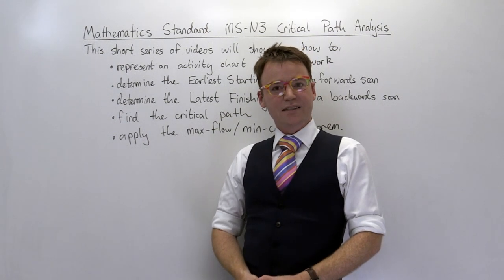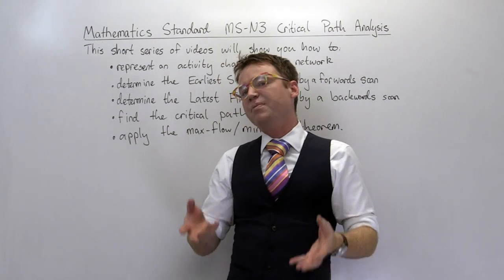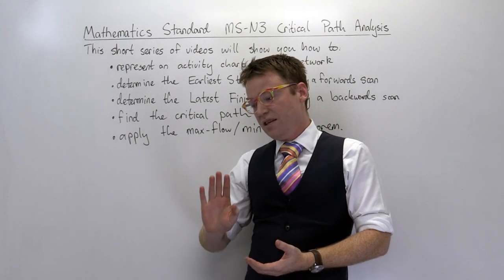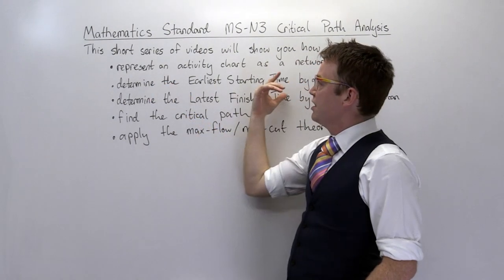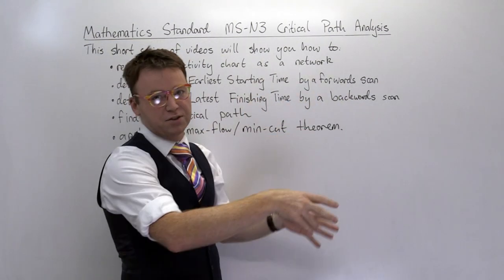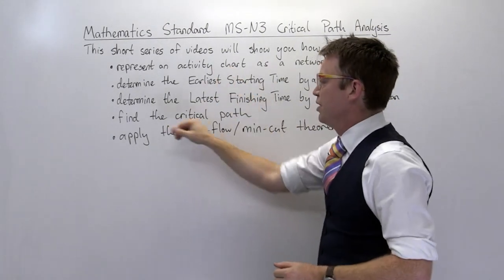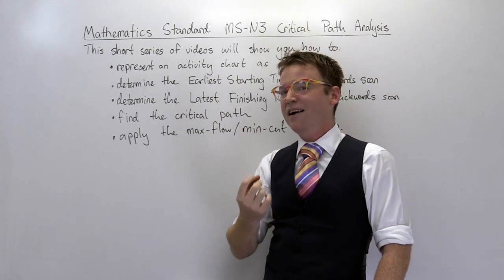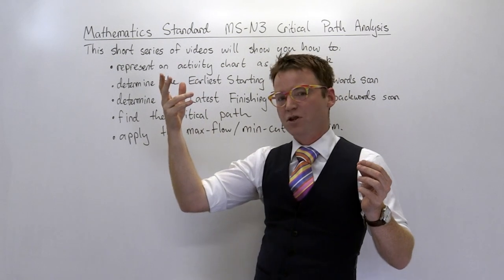Critical Path Analysis Part 0: Introduction